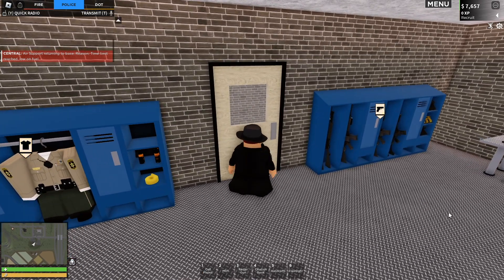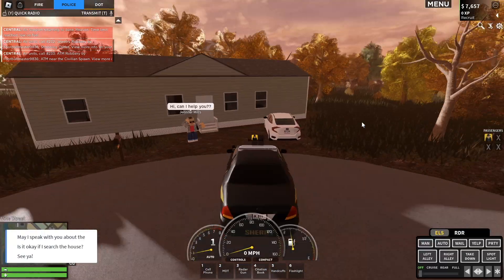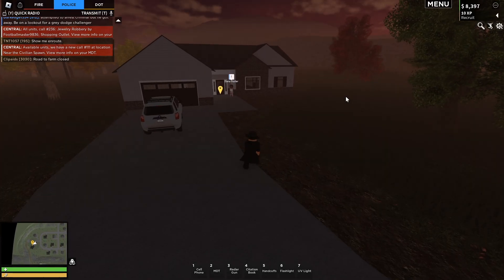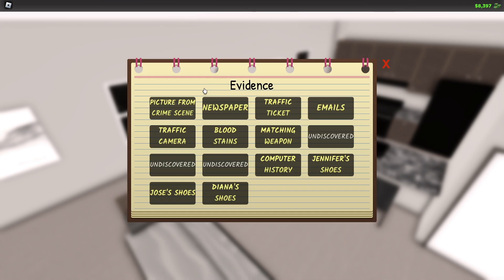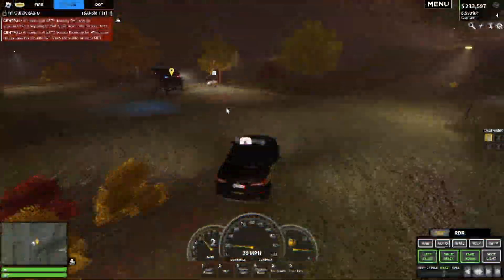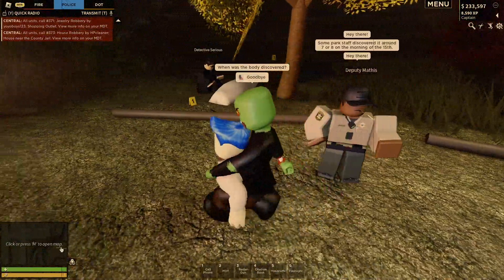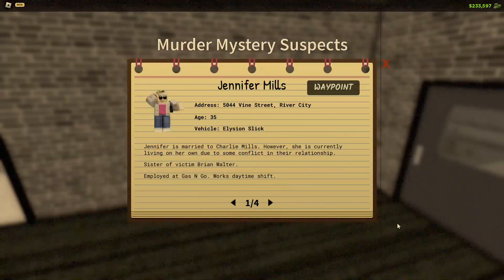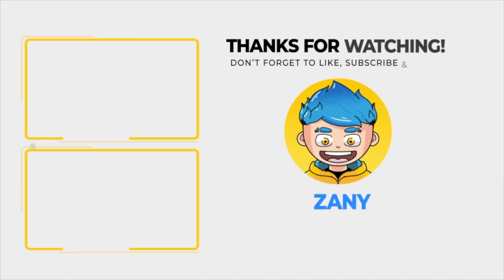ERLC Murder Mystery FULL GUIDE | ALL Clues & Locations | Roblox Roleplay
In this episode of Emergency Response Liberty County, Zany goes over the ENTIRE ERLC Murder Mystery to bring you the FULL GUIDE. This full guide of the 2022 Murder Mystery will include ALL clues, locations, suspects, and MORE! By the end of this full guide, you will be able to either speed run or take your take carefully analyzing every clue along your investigation. If you're feeling stuck, feel free to reference this full guide. The only people you really need to talk to are all suspects and Brians house in order to solve this years murder mystery.